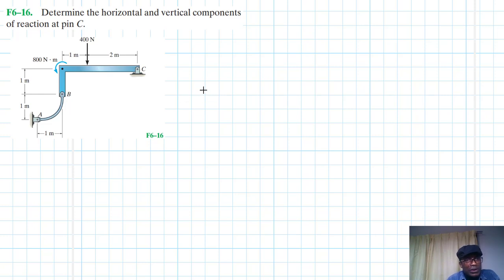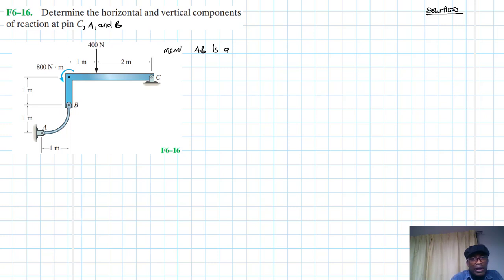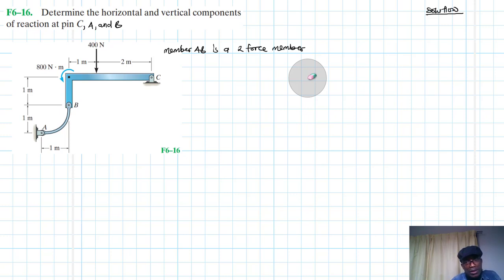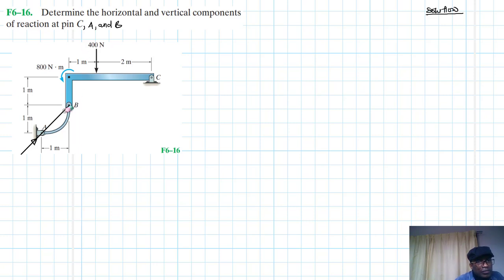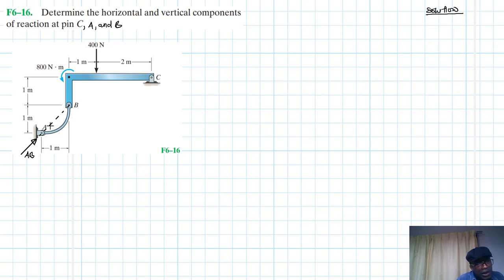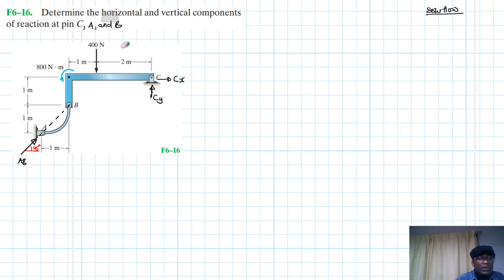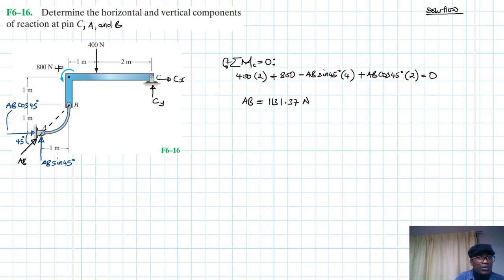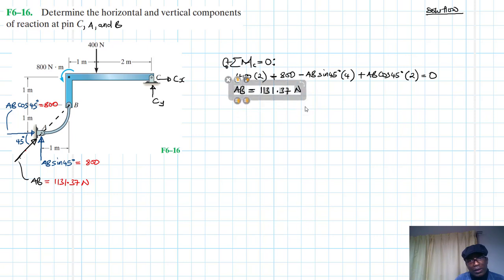F6–16 Structural Analysis (Chapter 6: Hibbeler Statics) Benam Academy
PROBLEM: F6–16
F6–16. Determine the horizontal and vertical components of reaction at pin C